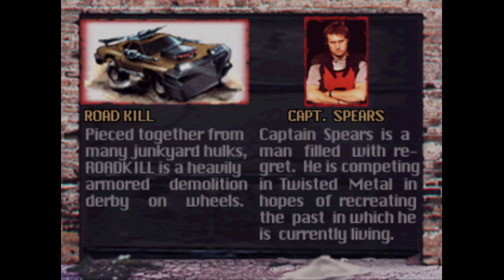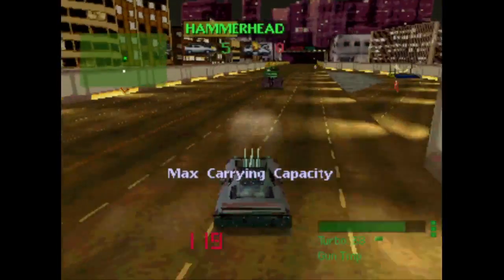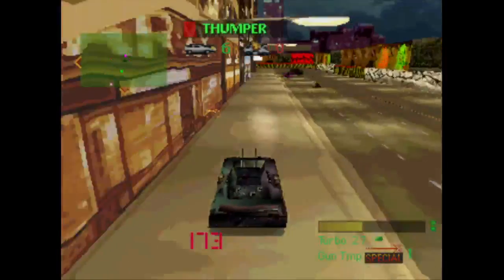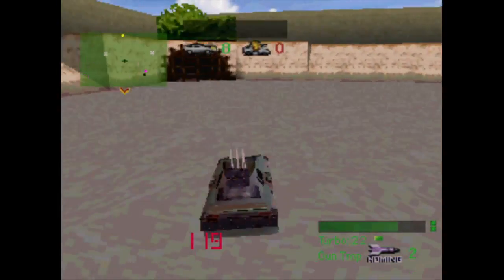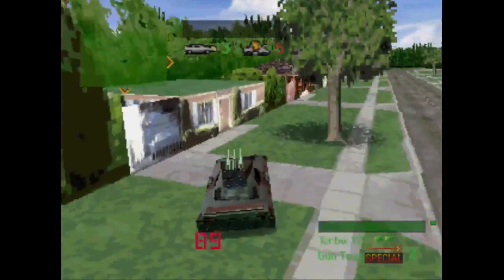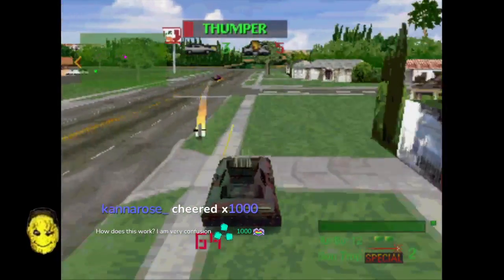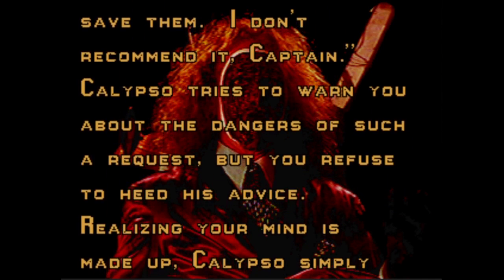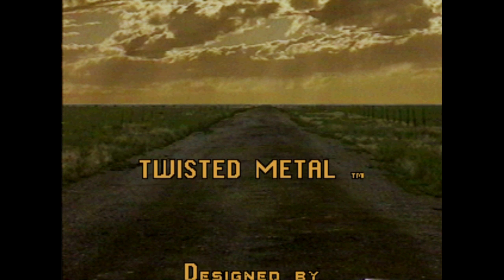Twisted Metal (PS1) as Roadkill (full playthrough w/ commentary)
An unassuming pile of junk driven by a character who never gets referenced again turns in one of our fastest, easiest playthroughs of this game yet. A little bit of homing on the special goes a long way.

Here's my ongoing fundraiser for an upcoming interstate relocation, where donations over $20 can leave a comment naming a level and character from any Twisted Metal and I'll play that level with that character during a stream